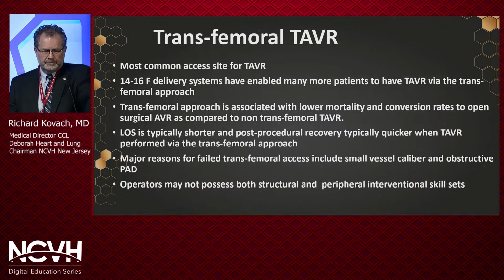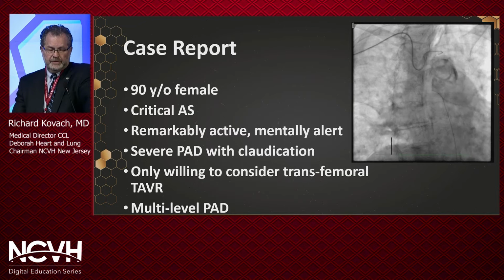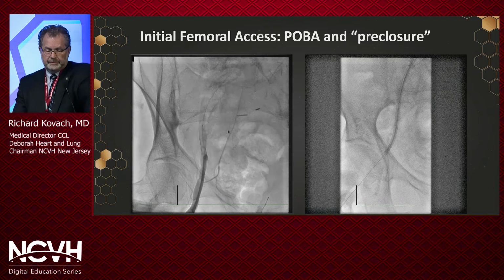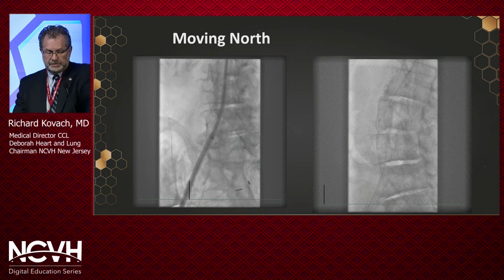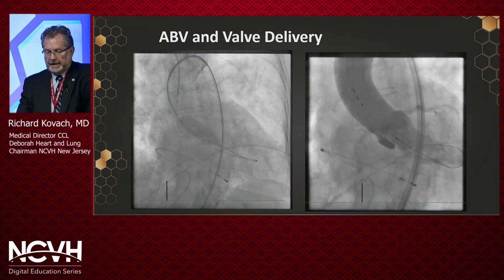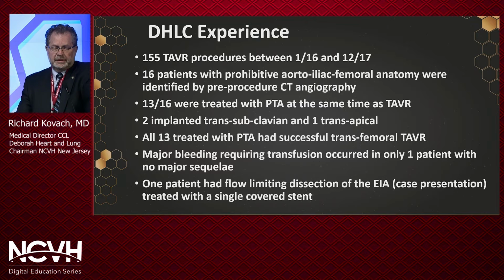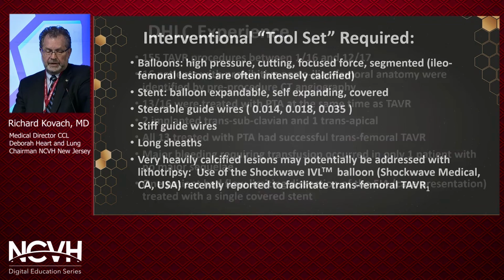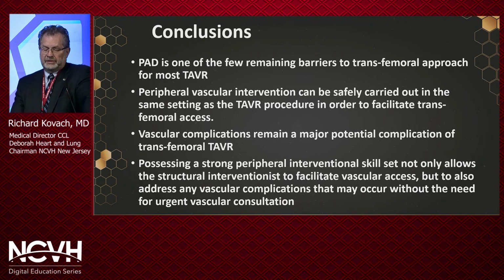Dr. Richard Kovach, Peripheral Vascular Intervention to Facilitate Trans-femoral TAVR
Richard C. Kovach, MD, FACC, FSCAI, FACP